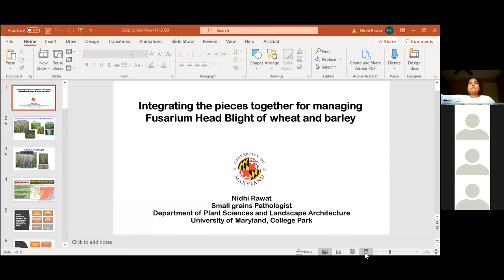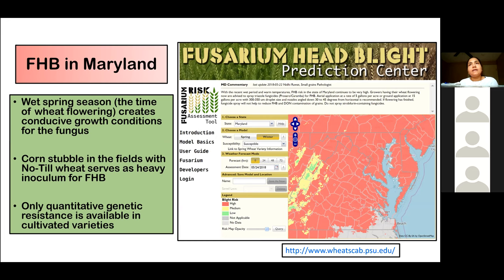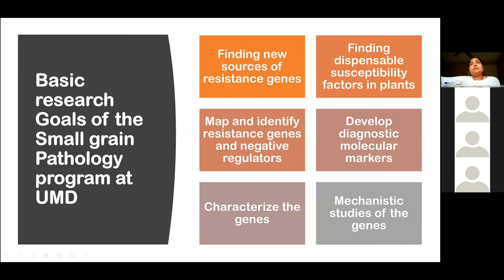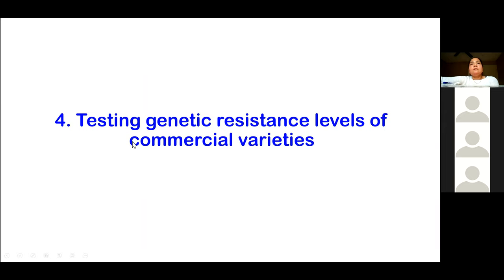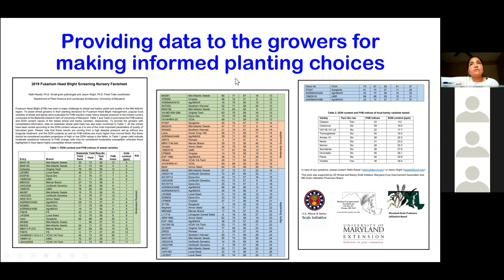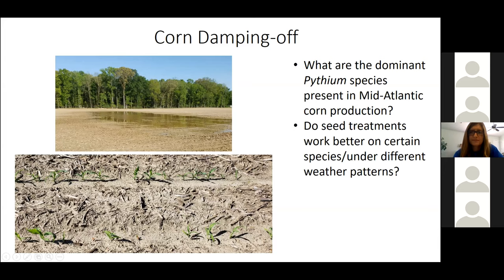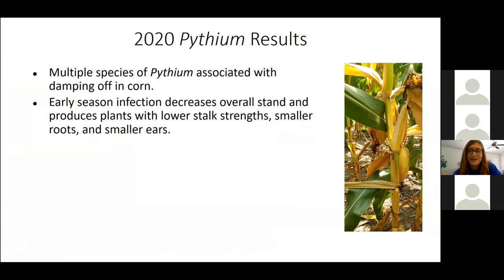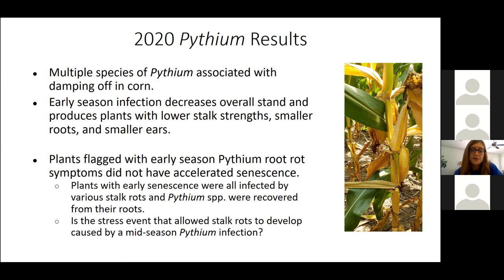Rawat, Nidhi and Koehler, Alyssa 11.18.20 Managing Fusarium Head Blight Plus Other Diseases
Exciting disease and breeding updates from UMD Plant Pathologist Dr. Nidhi Rawat and UD's Plant Pathologist Dr. Alyssa Koehler. Together, they work to make sure cryptic diseases don't rob yields and provide recommendations when diseases come knocking on the door of a Delmarvelous farm.